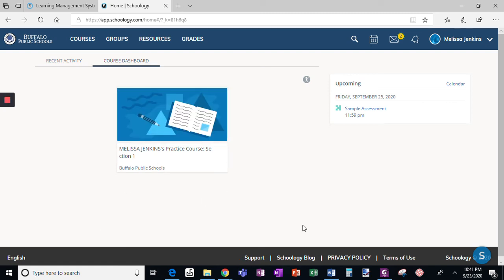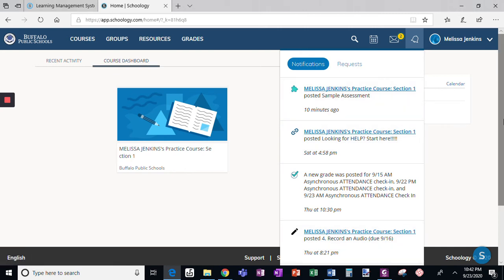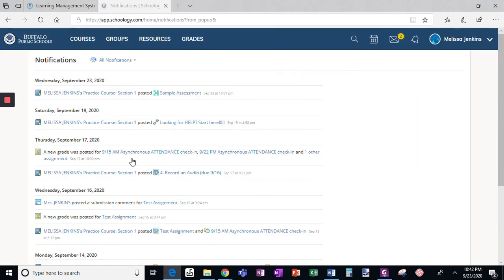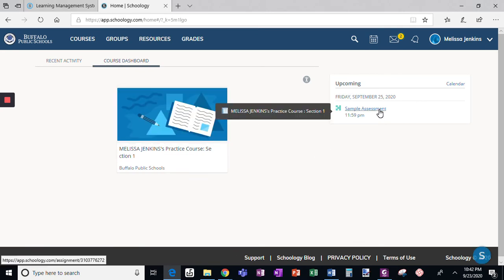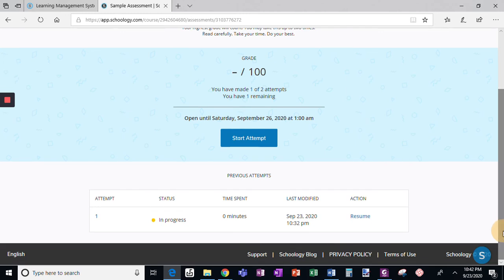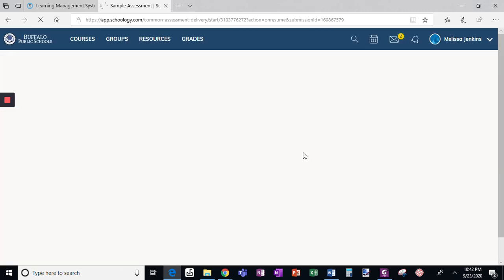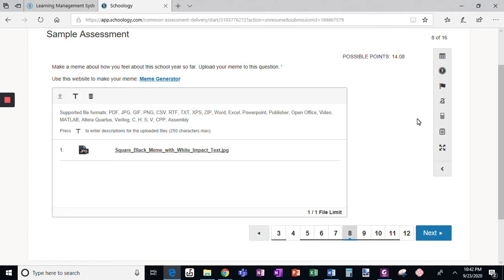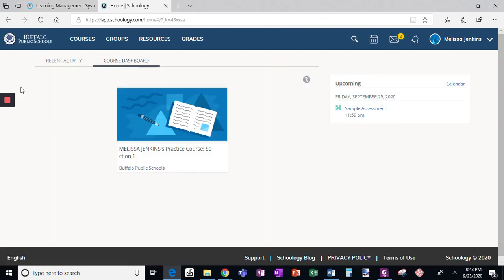Resume a Schoology Assessment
This video  shows how to resume a Schoology assessment.